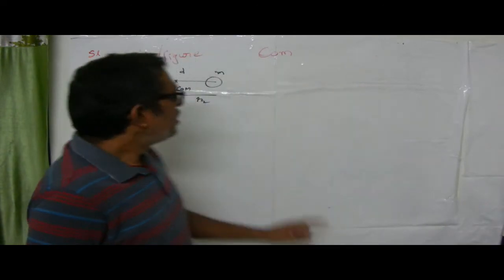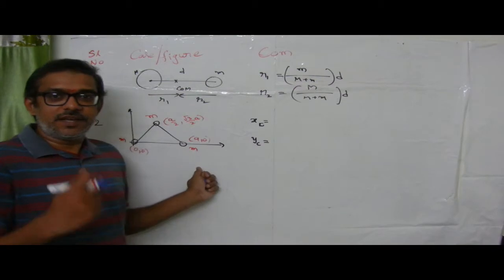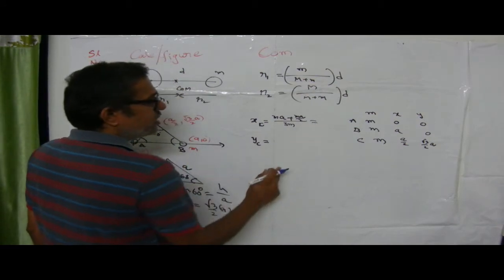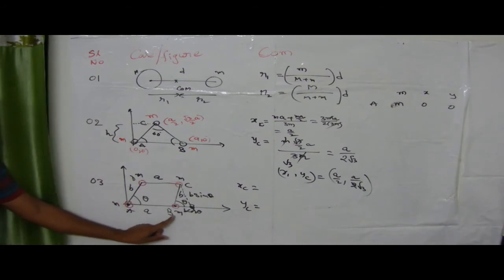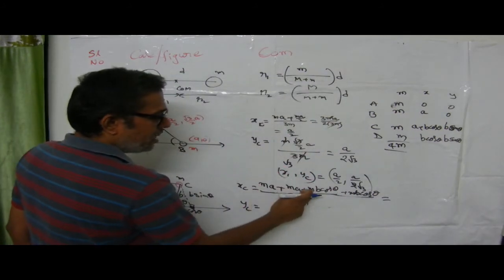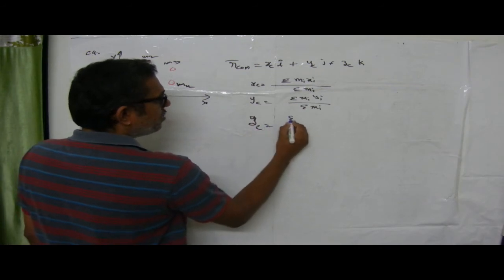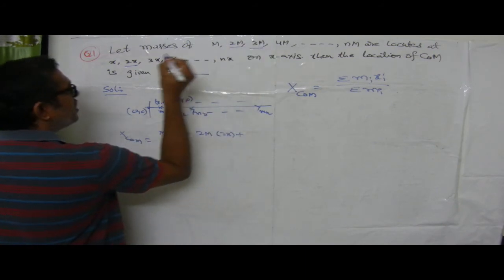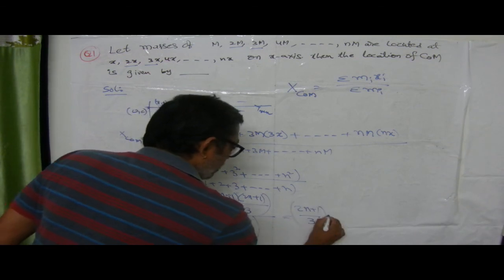Basic models in CoM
Let us learn some basic problems on CoM with 2 , 3 and multi particle system